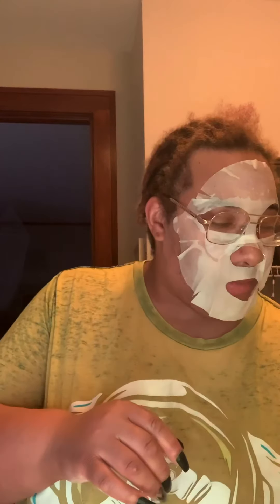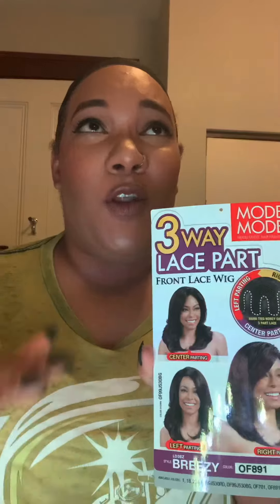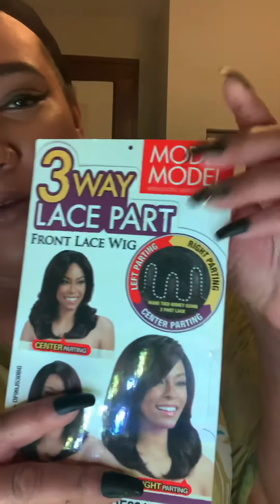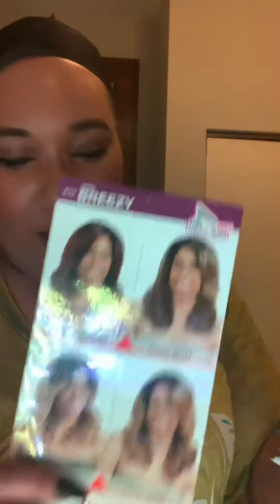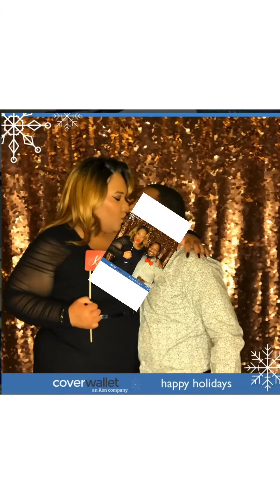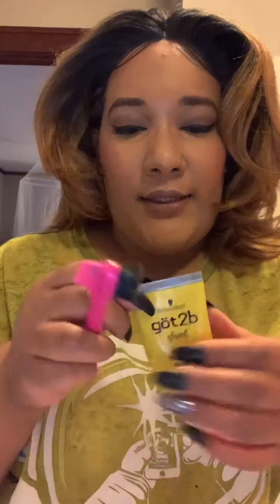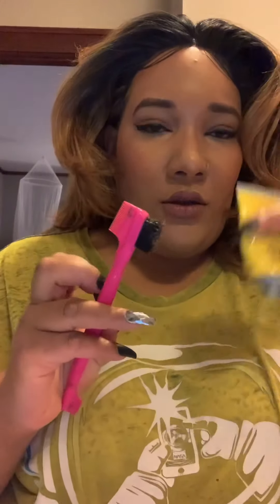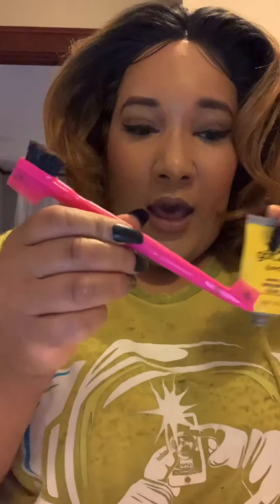$9.99 wig? My latest beauty supply store wig, Company Celebration & an early wedding gift 🎁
Come see me slay my $10 wig from my local beauty supply store while discussing the holiday party and showing off our 1st wedding gift from my fiancé’s grandparents 🍾